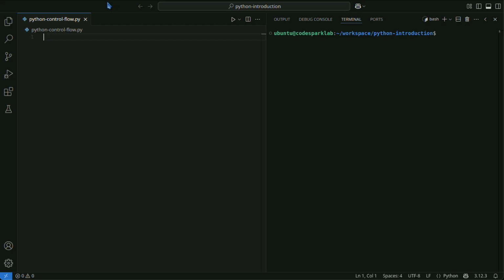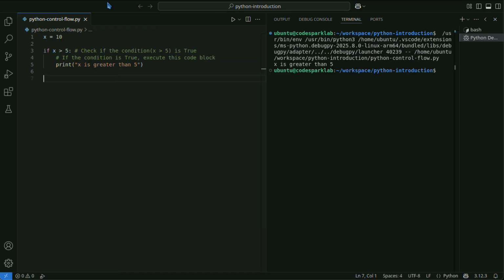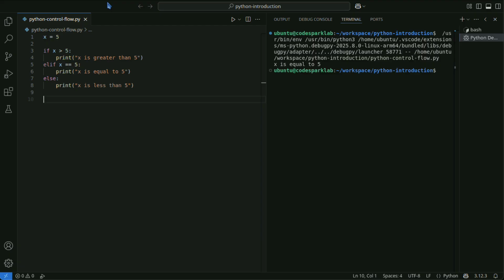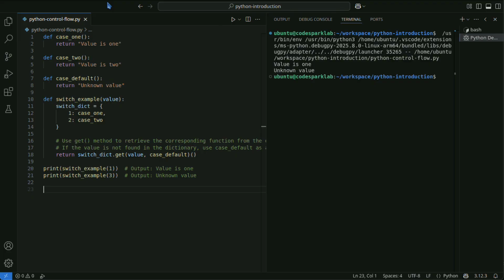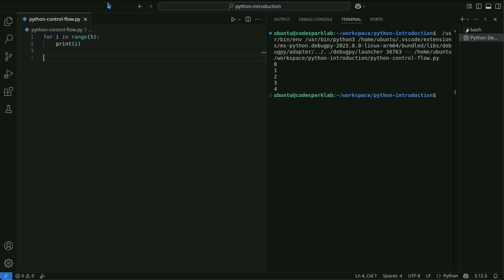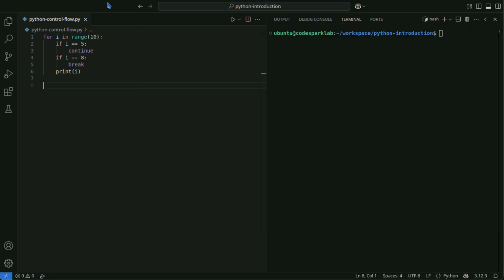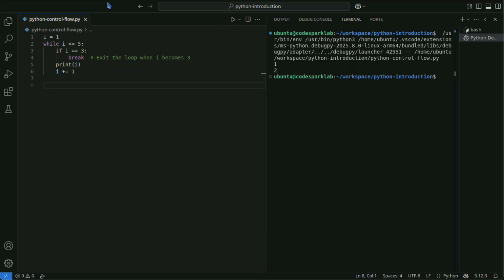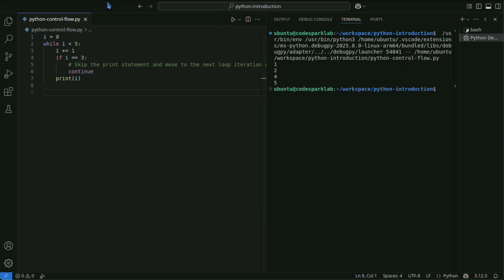[Learn with VSCode] Python for Beginners #5 Control Flow in Python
In this video, we will explain control flow in Python.

🕐 Video contents
00:00 Start
00:30 If Statement in Python
00:47 - Basic Syntax
01:16 - `else` Statement
01:43 - `elif` Statement
02:11 - Notes
02:57 Multiple Conditional Branching in Python
03:17 - Method 1: `if-elif-else` Statement
03:41 - Method 2: Using Dictionaries
04:13 - Method 3: `match` Statement (Python 3.10 and later)
04:43 For Loops in Python
05:18 - Example Using a List
05:40 - Example Using `range()`
06:13 - Example Using a Dictionary
06:52 - Nested `for` Loop
07:20 - `continue` to skip an iteration and `break` to terminate a loop
08:19 `while` Loop in Python
08:44 - Example:
09:16 - Note:
10:07 - Example of `break`:
10:28 - Example of `continue`: